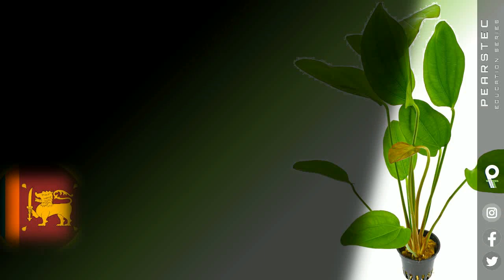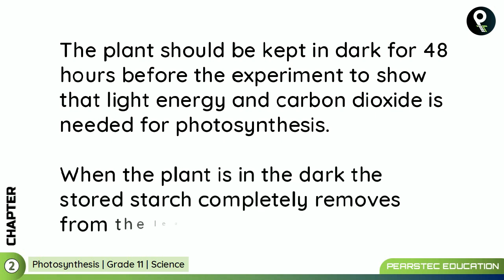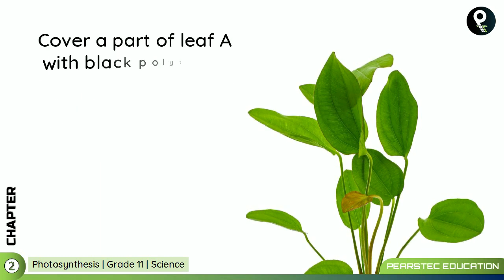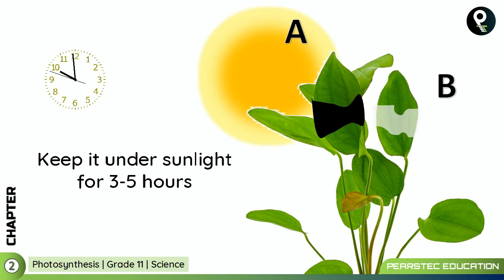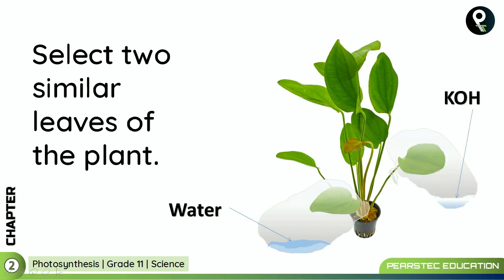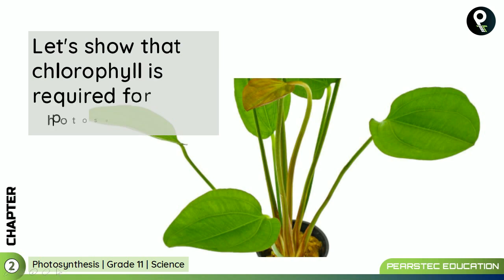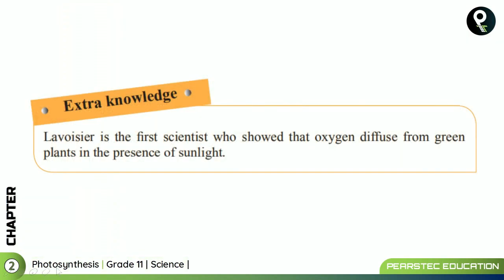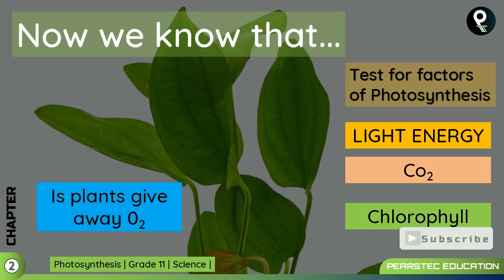Grade 11 Science English : 2/4 Testing of factors for photosynthesis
★ Video 04 | Testing of factors for photosynthesis
★ Chapter  02 | Photosynthesis

Test for factors of Photosynthesis
★1 | Light Energy
★2 | Carbon Dioxide
★3 | Chlorophyll
★4 | Is Oxygen given away during Photosynthesis